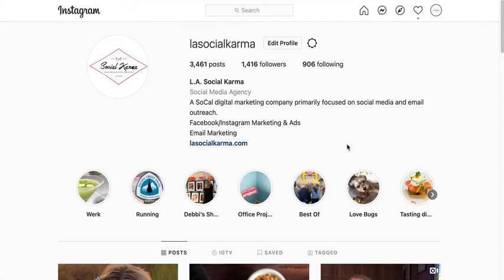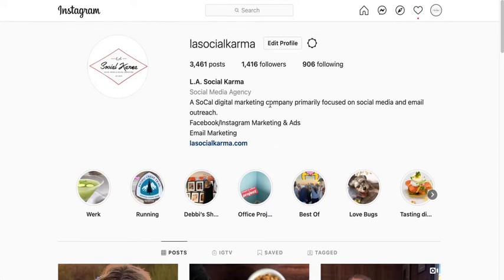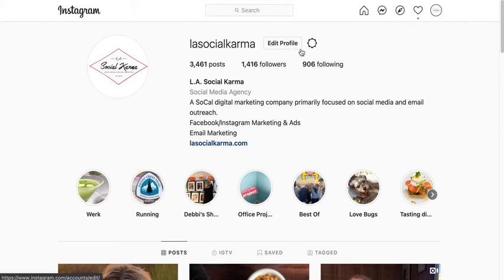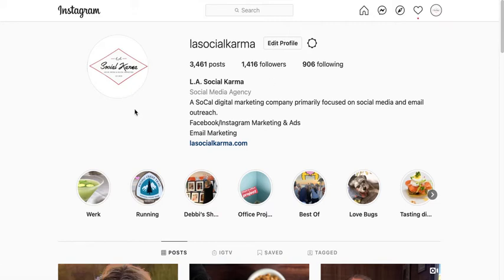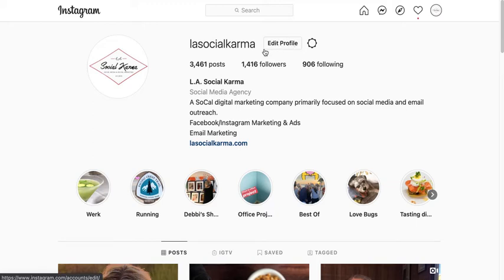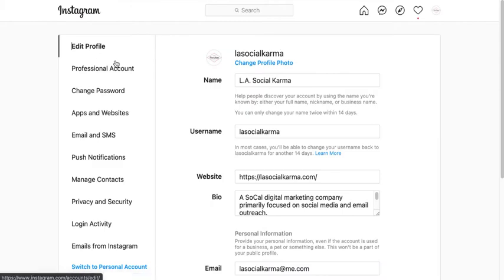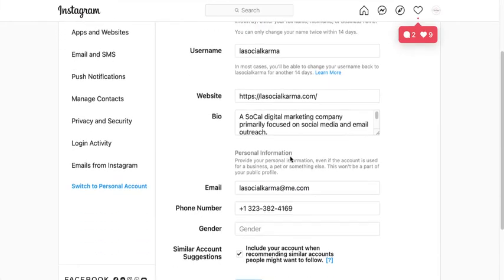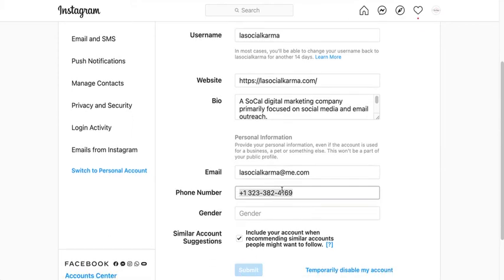How to : Verify the phone number and email associated with your Instagram account.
: Verify the phone number and email associated with your Instagram account.
Check your Instagram profile's personal information. To access this, login to Instagram, visit your profile page, click edit profile, and select 'Personal Information Settings.'